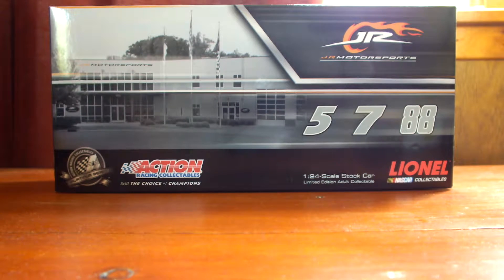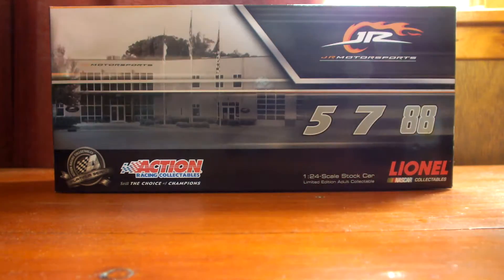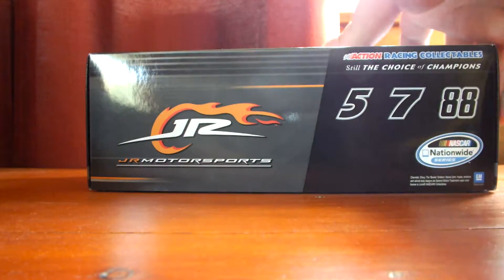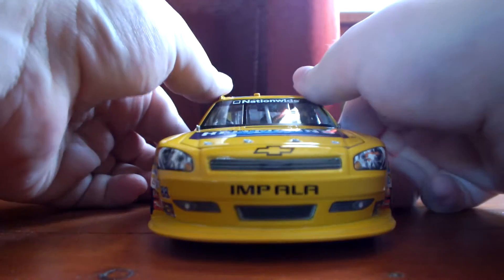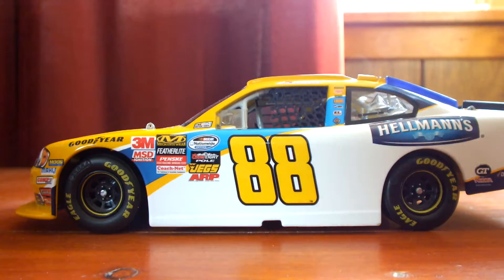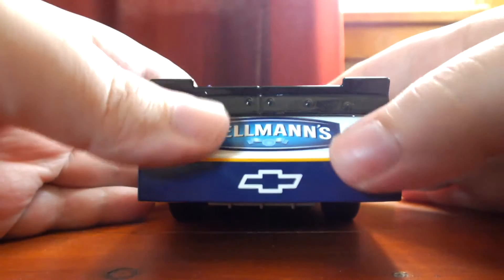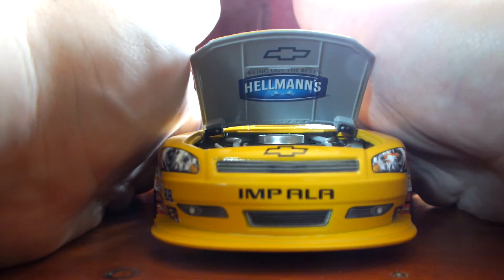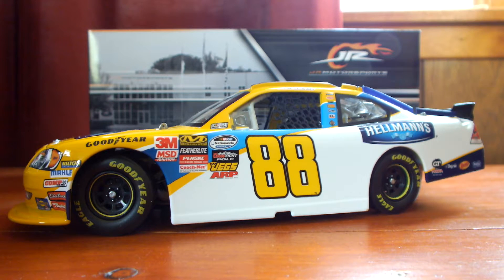Aric almirola 2011 Hellmanns 1/24 Review.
Welcome back to Jason reviews. In this video I review the 2011 #88 Hellmanns Nationwide Aric Almirola 1/24 Diecast